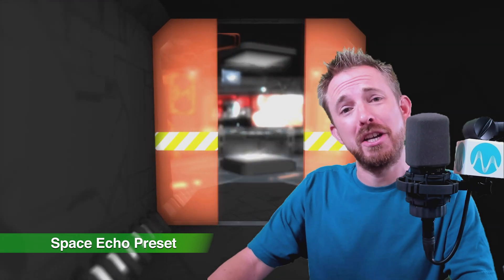Premiere Pro Audio Presets - Sounds Great In a Few Clicks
0:00 Tutorial start
0:11 Getting started
0:23 Presets for different mics
1:12 Reducing rumble and eco
1:34 Adding effects
2:31 Wrap up